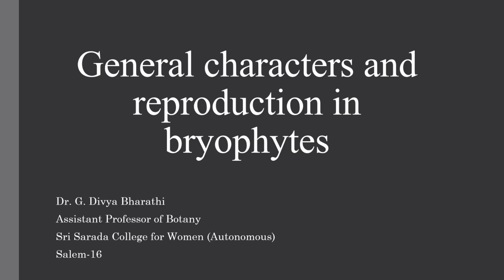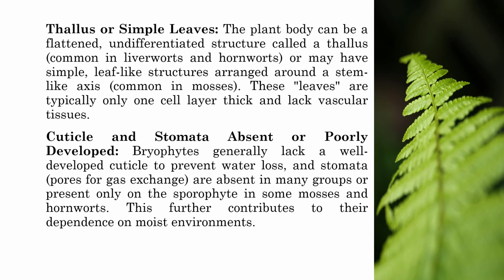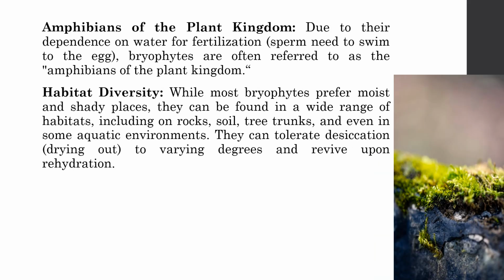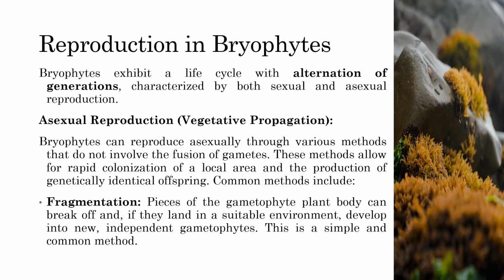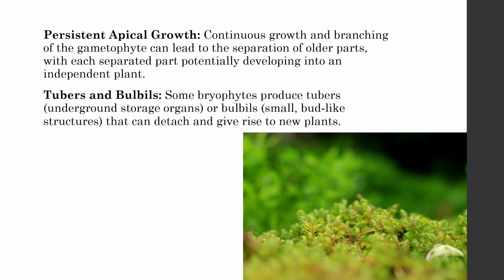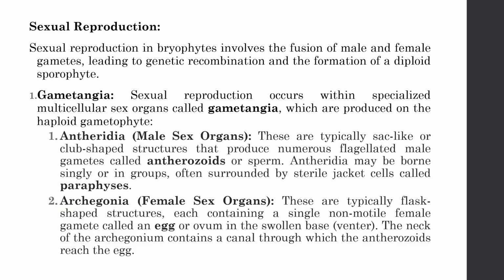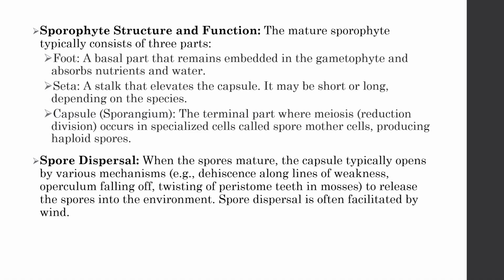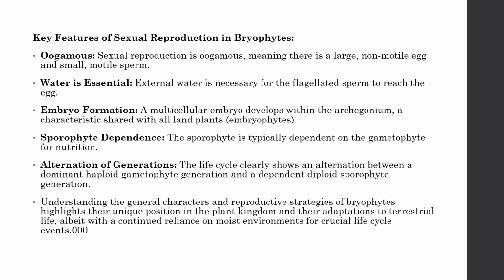General Characteristics of Bryophytes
The video will provide a detailed exploration of the general characteristics of bryophytes. Viewers will learn about the structural features of these non-vascular plants, their unique adaptations, and their role in ecological systems. The video will cover various models of bryophyte classification, their chemical composition, and the diverse functions they perform in their environment, including water retention, soil stabilization, and habitat formation for microorganisms. Through this, viewers can gain a deeper understanding of the significance of bryophytes in plant evolution and their contributions to biodiversity.